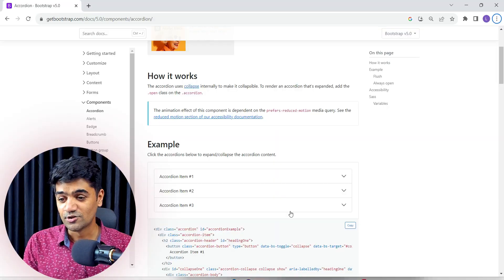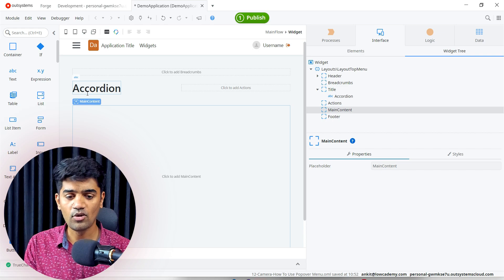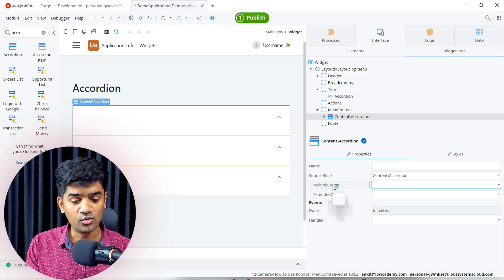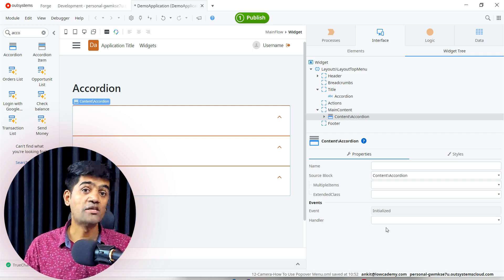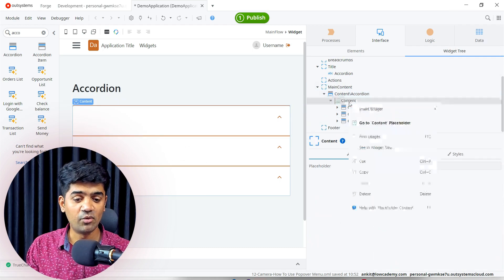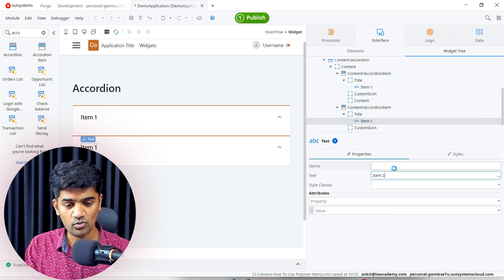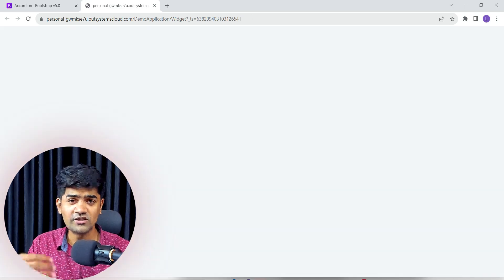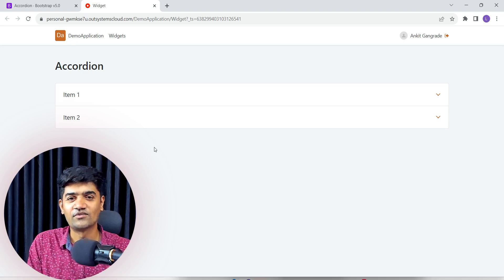Mastering Outsystems UI #13: How to design Accordion in Outsystems.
🚀 Join Ankit Gangrade, a globally recognized Outsystems Trainer with over 11+ years of industry experience and in-depth expertise in Outsystems. Ankit is the driving force behind the Outsystems Developer School, your premier destination for mastering this cutting-edge low-code platform.

In this highly anticipated video, Ankit unlocks the potential of the Accordion in Outsystems, revolutionizing your approach to UI design. Learn how to wield this tool to create captivating and interactive user interfaces that will leave a lasting impression on your users and streamline your development workflow.

🌐 Dive deeper into the world of Outsystems with additional resources, articles, and tutorials available at the Outsystems Developer School website.

As a 5-star rated Outsystems trainer on Udemy, Ankit's expertise is second to none. Check out some of his popular Udemy courses for comprehensive learning:

If you're ready to take your Outsystems skills to the next level and create remarkable UIs, this video is a must-watch. Get ready to master the art of UI design in Outsystems like never before!